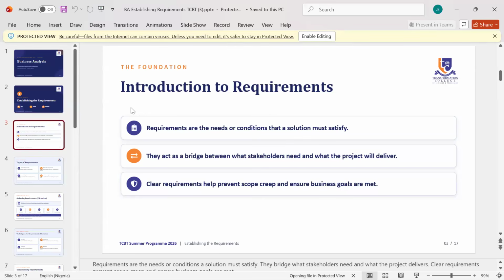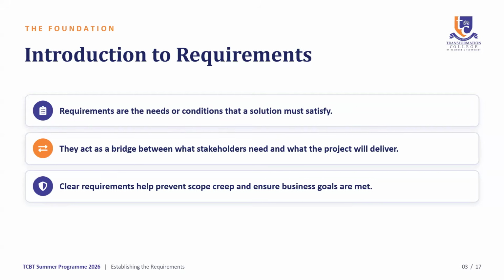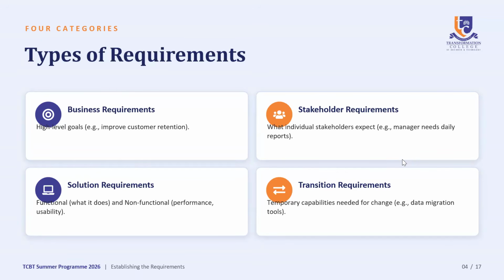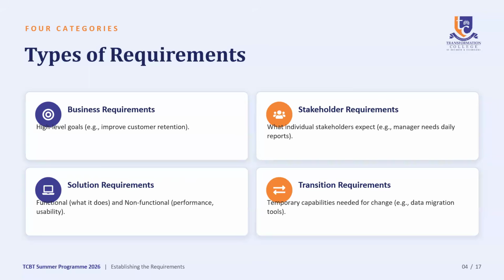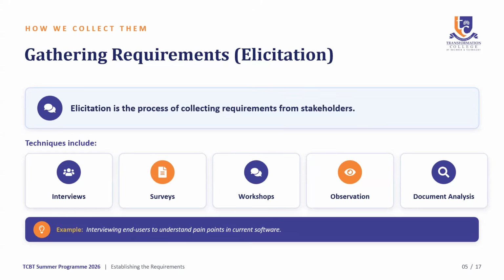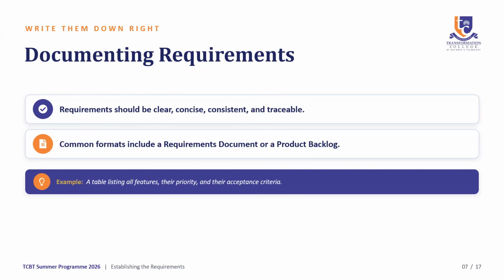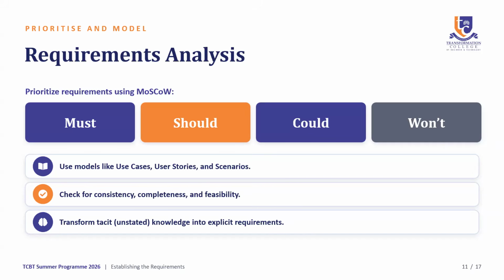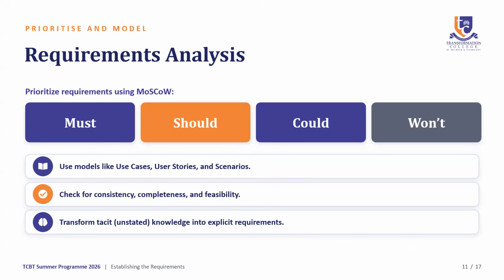2026 Summer Diploma Program - Establishing The Requirements (BA)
Successful projects begin with clearly defined business requirements.

In this Business Analysis masterclass, Jonathan George explains how Business Analysts identify stakeholder needs, gather accurate requirements, analyze business problems, and document solutions that drive project success.

Whether you're preparing for a Business Analysis career, studying BABOK®, or working in Project Management or Product Management, this session offers practical techniques used by industry professionals.

What you'll learn:
Requirement elicitation techniques
Stakeholder interviews
Functional and non-functional requirements
Requirement documentation
Requirement validation

This training is part of the Transformation College of Business and Technology Summer Diploma Program.